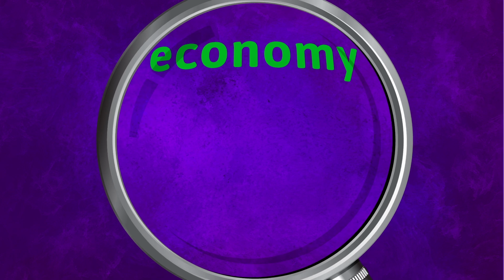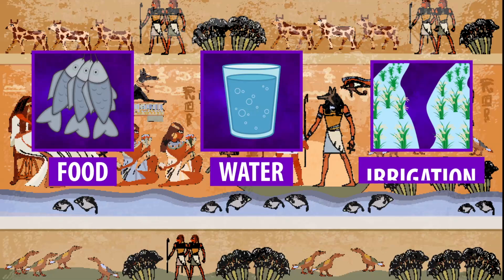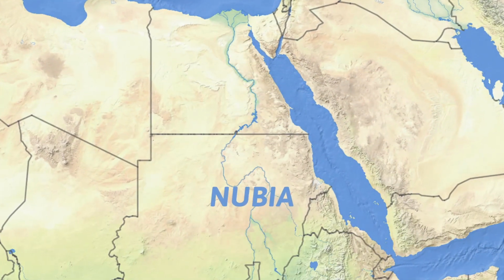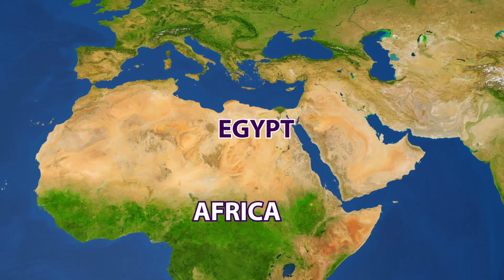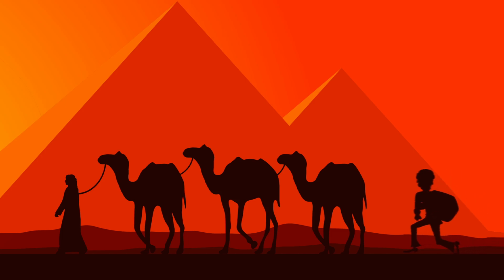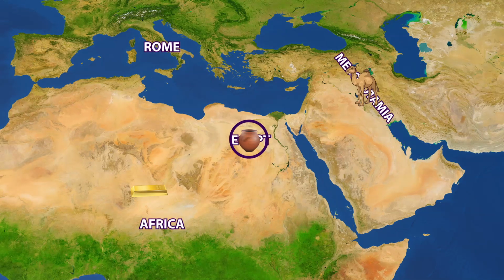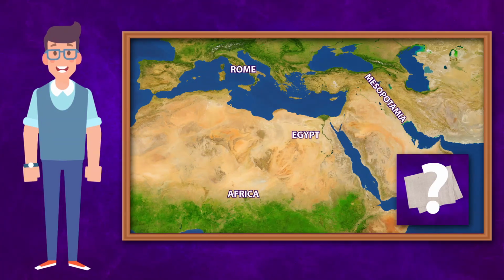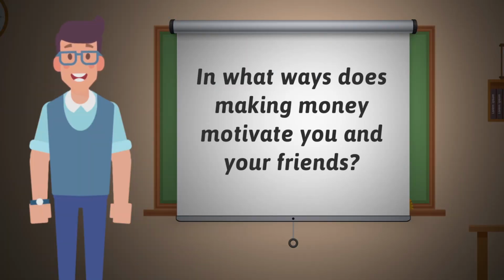The Economy of Ancient Civilizations of World History Egypt, Egyptian Trade Activity Instructomania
Hello Educators! This Economy of Ancient Civilizations of World History Egypt, Egyptian Trade Activity by Instructomania is perfect for 6th-grade social studies. It has  doodle note graphic organizers with answer keys for our economy videos can be found at:

Discover the fascinating economy of Ancient Egypt! This video script from Instructomania dives into how one of history's greatest civilizations made its money.

We'll cover:
Natural Resources: The vital role of the Nile River, gold, and fertile land.

Goods Produced & Traded: From essential grains (barley, wheat) and ornate pottery to papyrus, linen, and gold jewelry.

Trade Routes & Partners: Learn who the Egyptians traded with, including peoples in Africa, the Mediterranean (like Greece and Rome), and Asia, and the valuable raw materials they imported (cedarwood, copper, silver).

Transportation: Explore the use of caravans and skilled sailors on the Mediterranean and Indian Oceans, and the dangers they faced from pirates and robbers.

Plus, play the "Track the Trade Goods" game! Find out where key products like pottery, barley, and linen ended up.

Perfect for teachers and students studying ancient history!